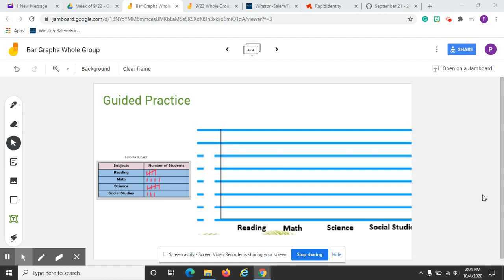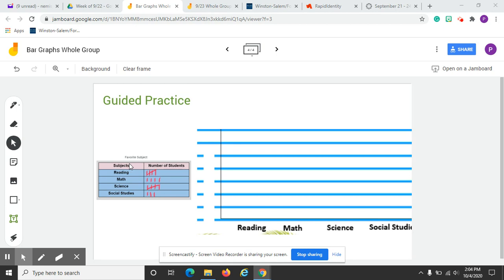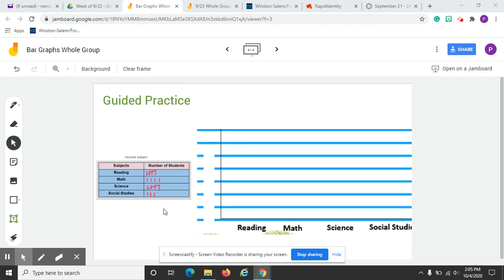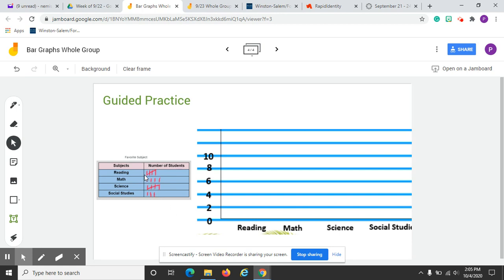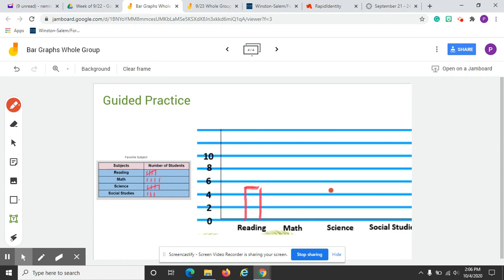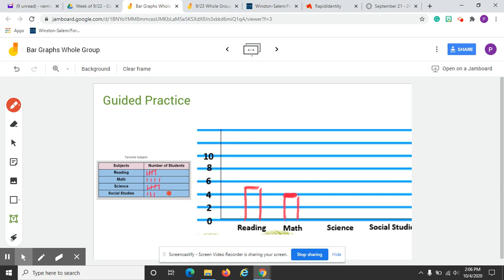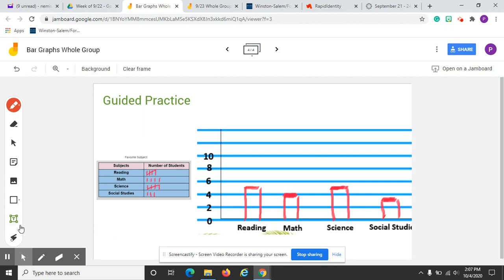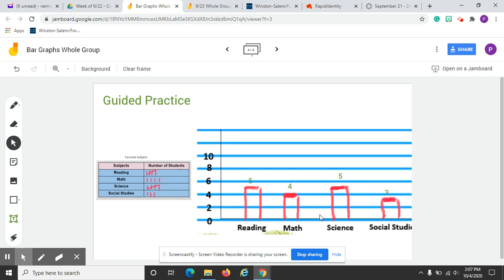9/24 Creating a Bar Graph